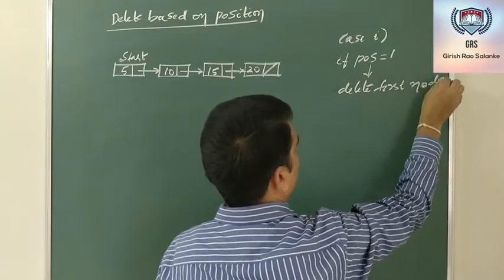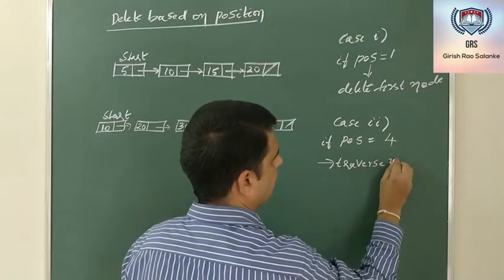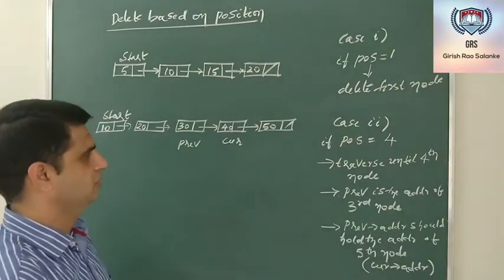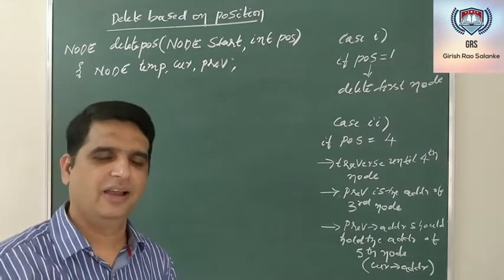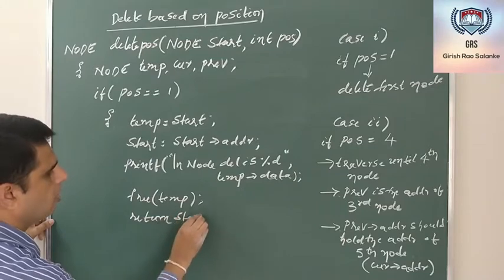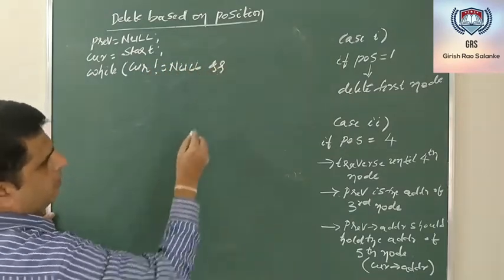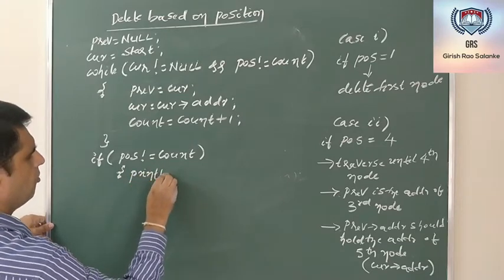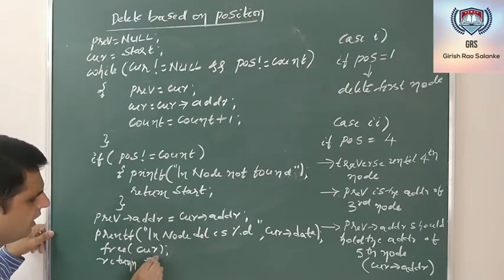35 Deletion based on position in a Singly Linked List